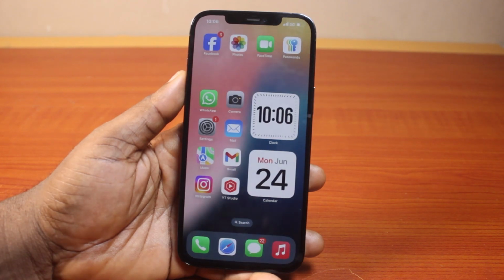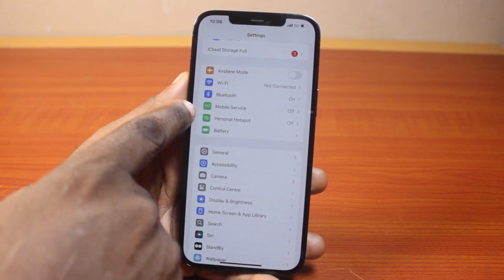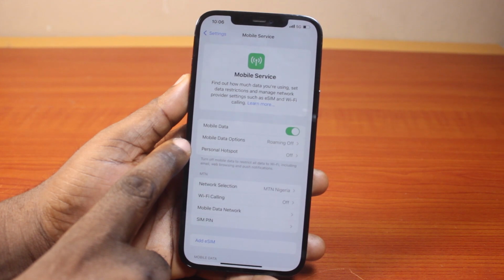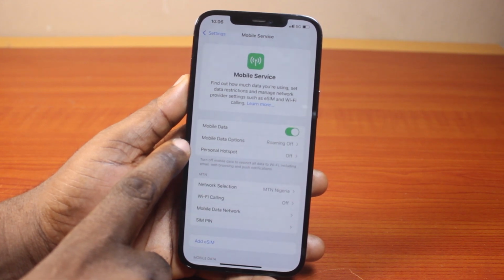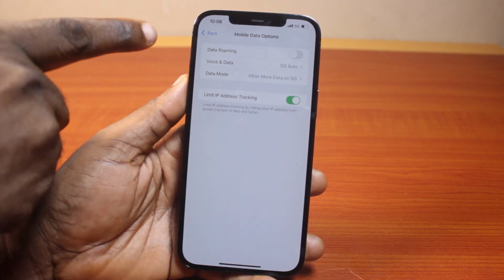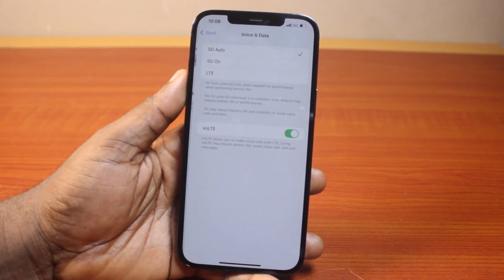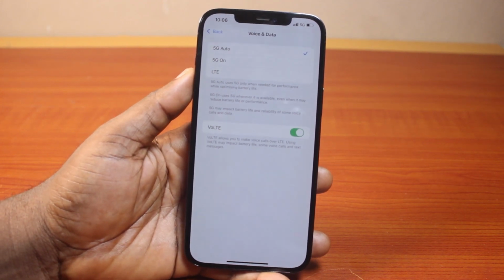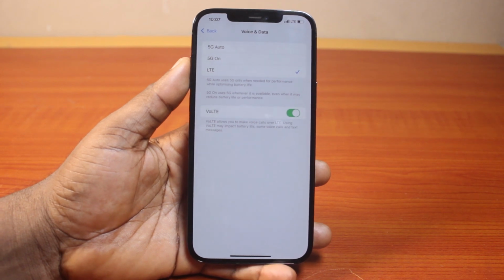How to Turn Off 5G on iPhone on iOS 18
Here in this video tutorial, you will learn how to turn off 5G on iPhone on iOS 18. You can set your iPhone 5G to auto or on or choose LTE to turn off the 5G completely.